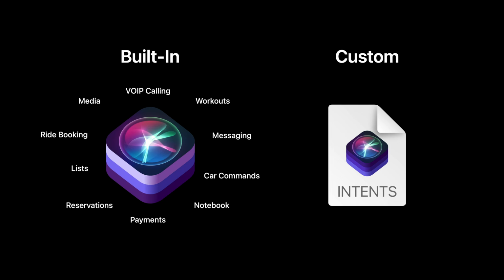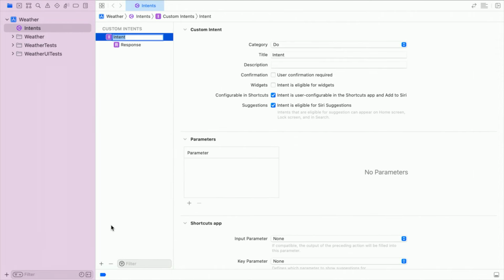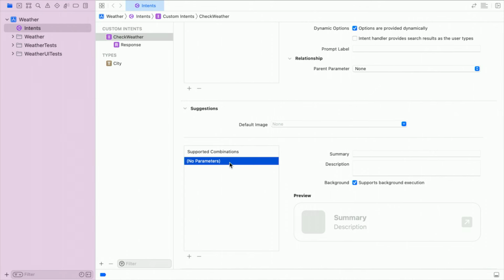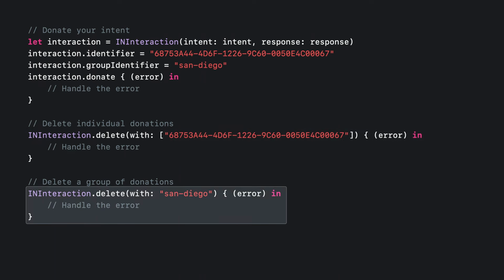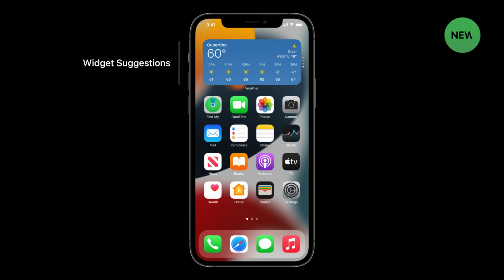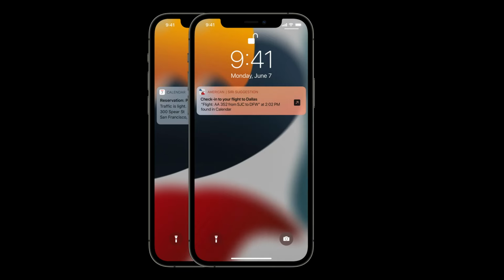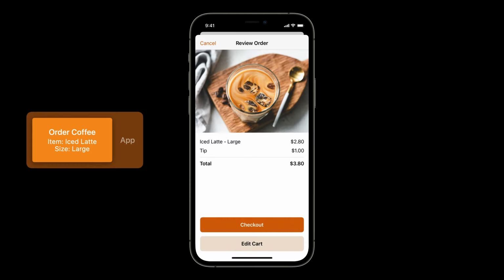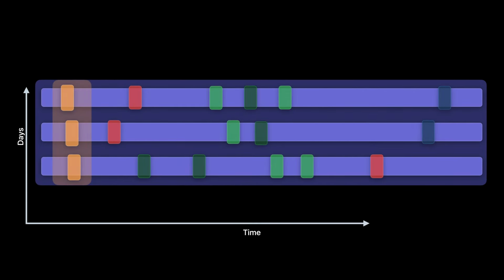WWDC21: Donate intents and expand your app’s presence | Apple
Discover how you can make key parts of your app available for someone at exactly the right moment — without them ever needing to open it. Learn how to craft and donate intents to the system, helping you surface relevant and contextual information about your app in Siri, Focus, Shortcuts, the Smart Stack, and more. We’ll explore how the system intelligently identifies information and show you techniques for structuring intents to help increase engagement and visibility for your app.